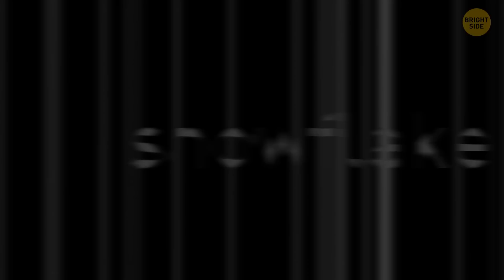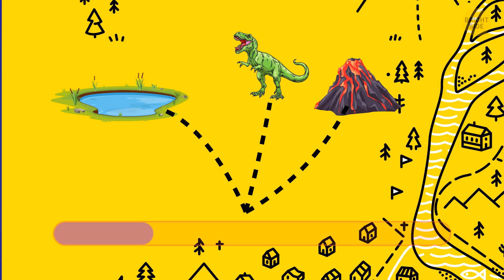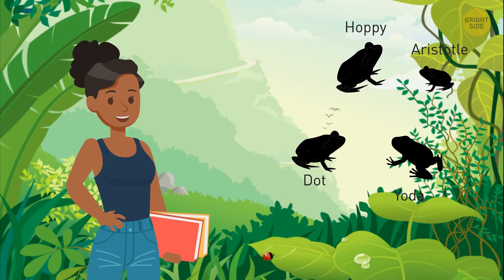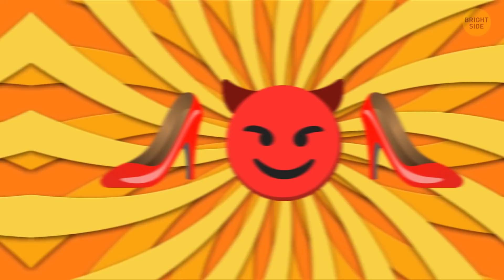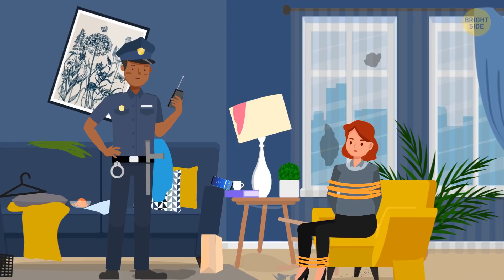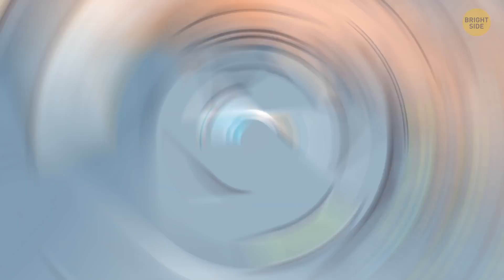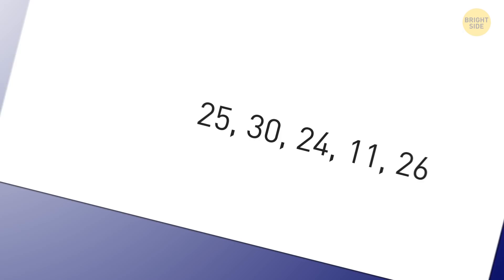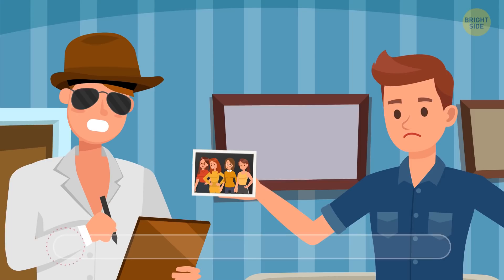30 Riddles I Bet You Can’t Solve Without Help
Can you solve these 30 riddles without help? It's a mix of emoji puzzles, vision tests and detective riddles with an unexpected twist. Are you ready for this challenge? I bet even Albert Einstein would get them wrong. Let's see if you can manage to crack them all... These riddles will train your mind, tech you to solve problems and will question your attention to detail.